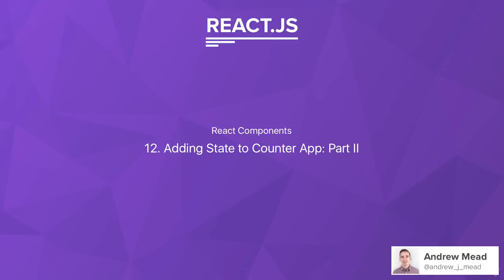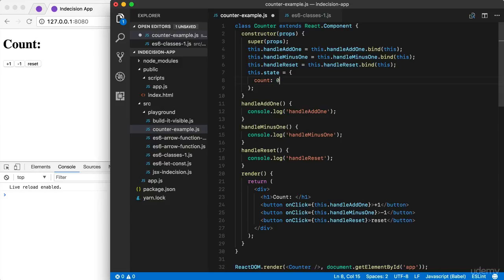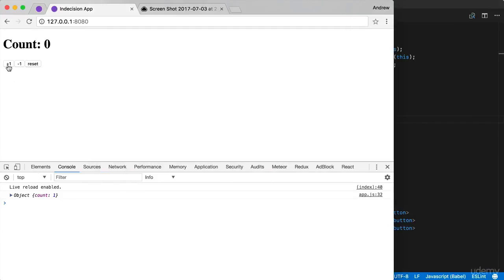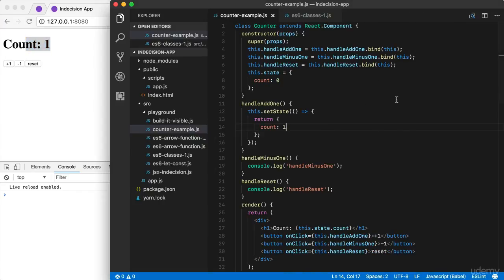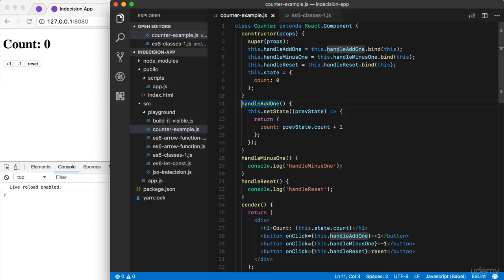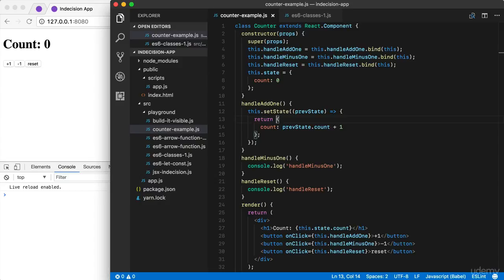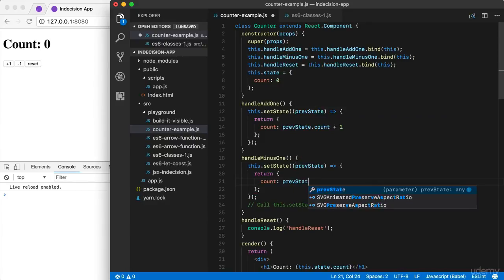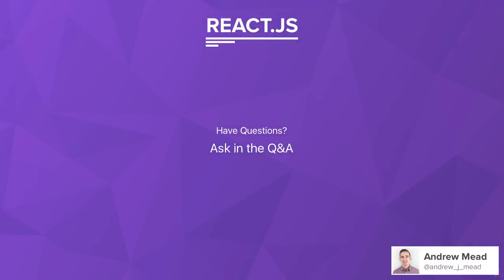033 Adding State to Counter App Part II